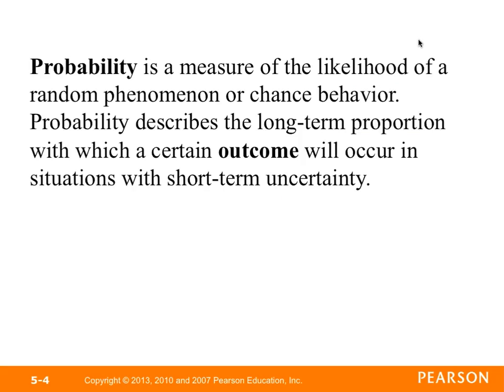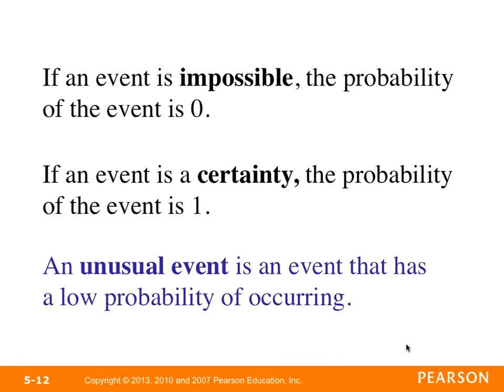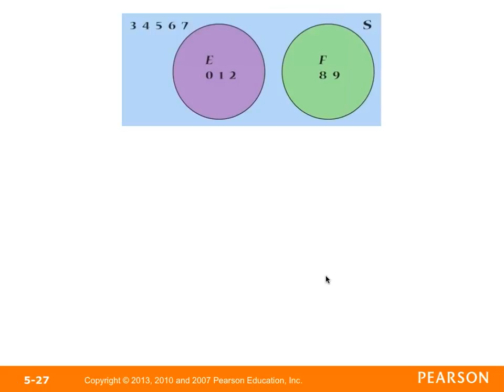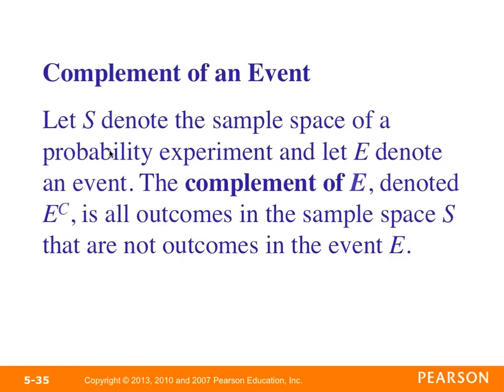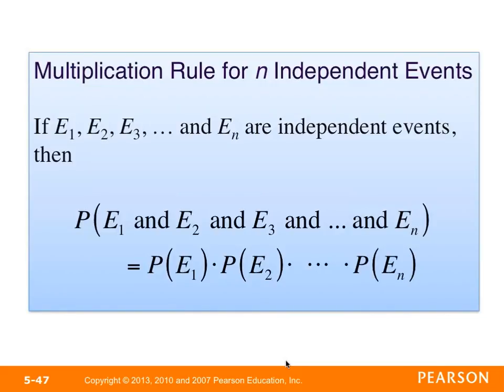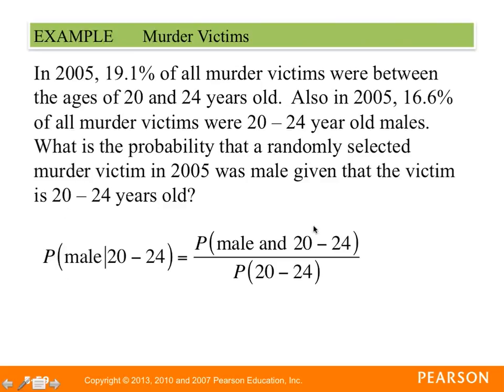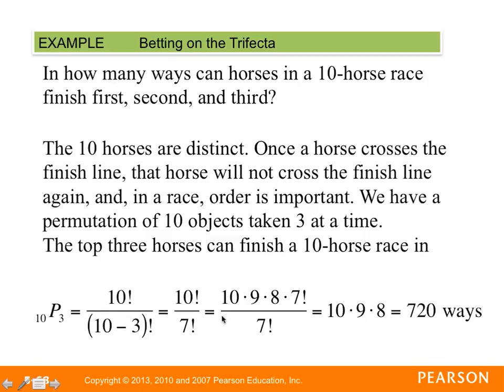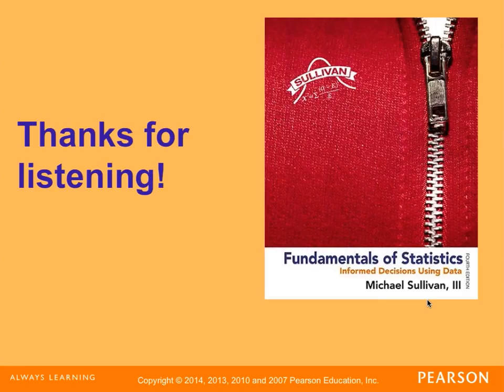MATH 200 02 12 2015